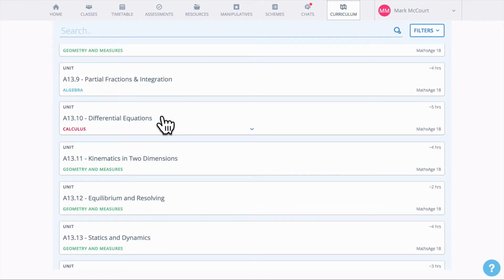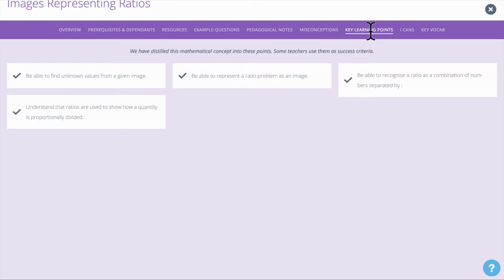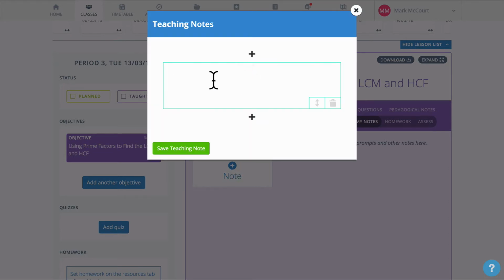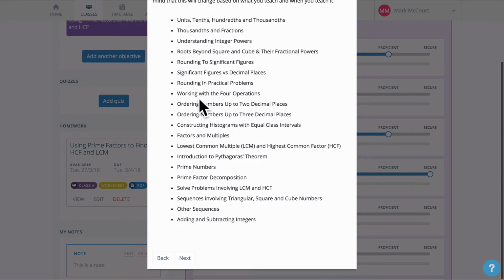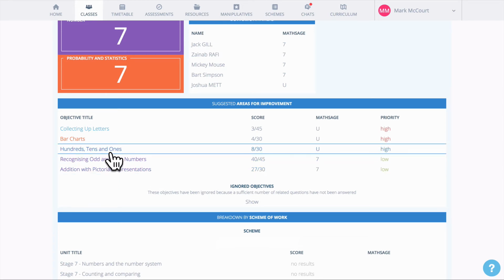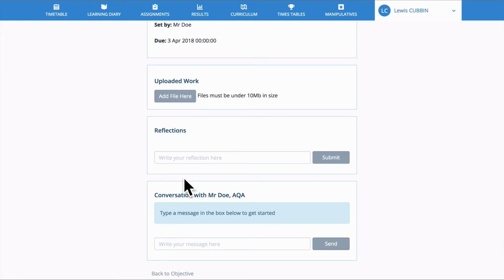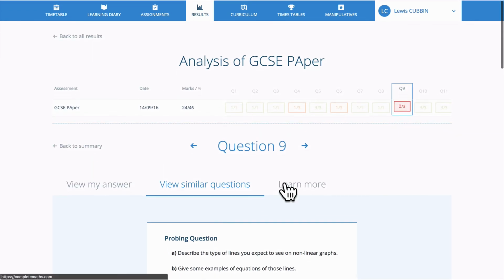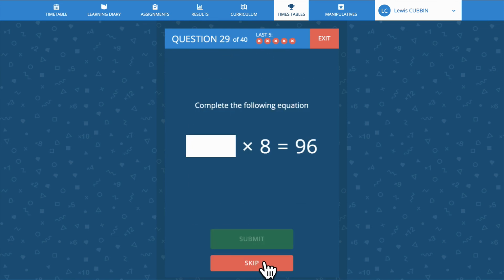Complete Mathematics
A brief tour of some of the features of the Complete Mathematics platform for teachers and pupils